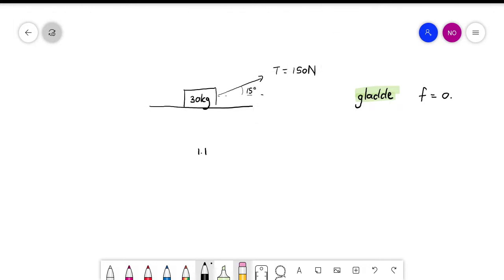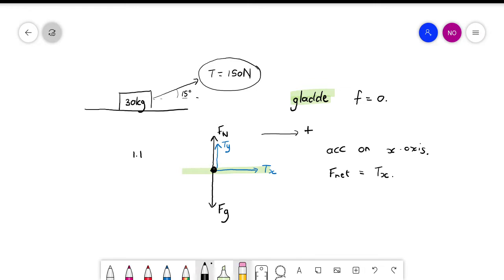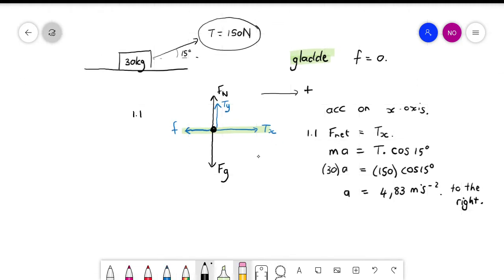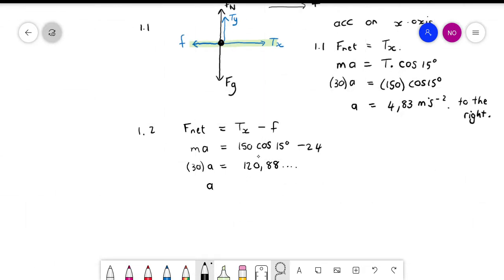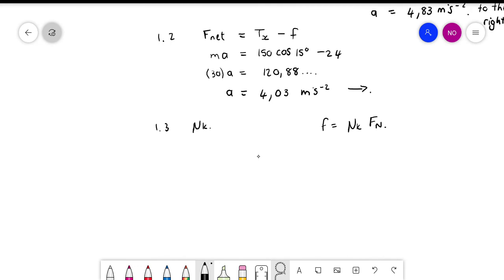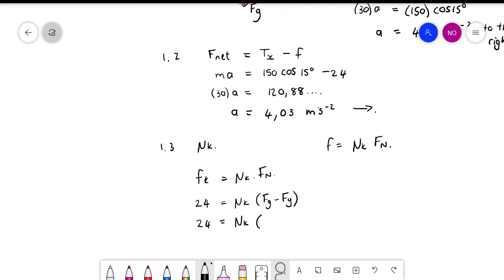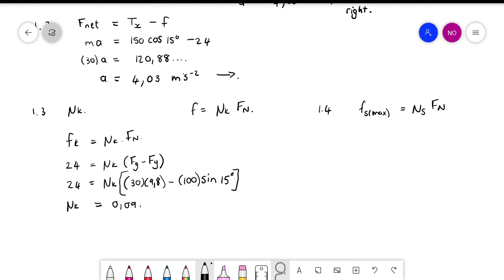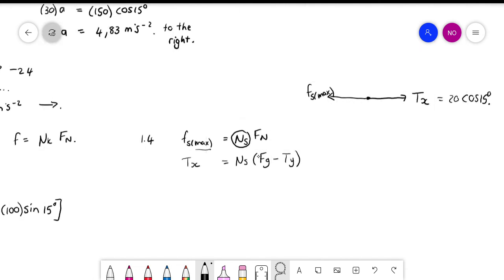ex 6 nr 1